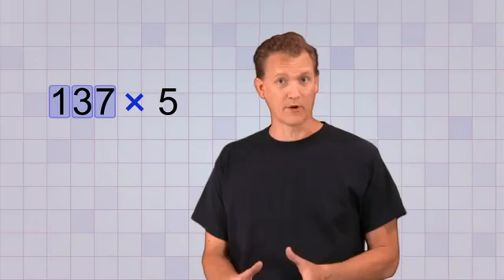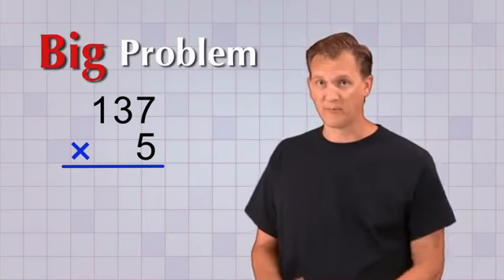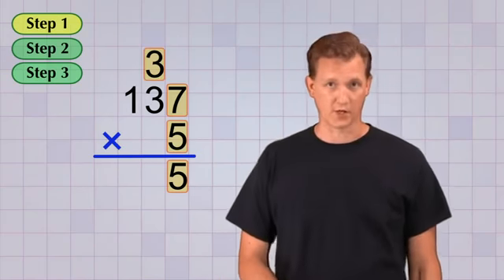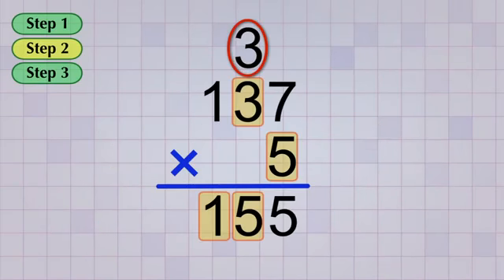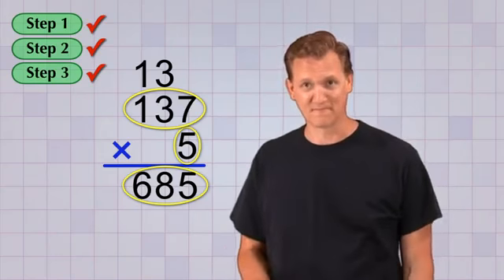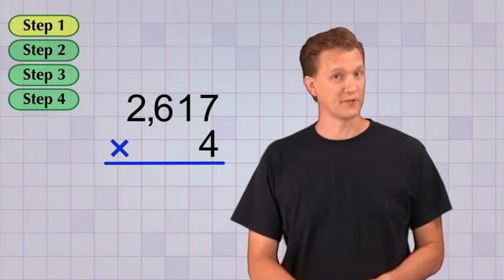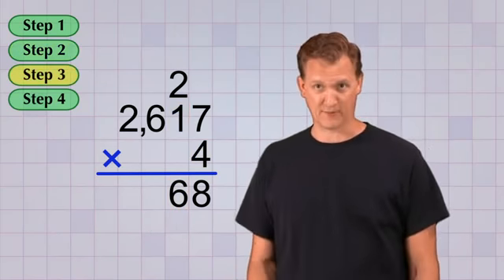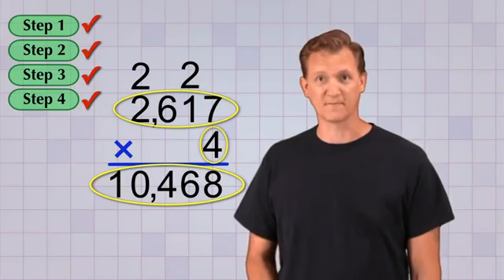Multiplication MA Part 1